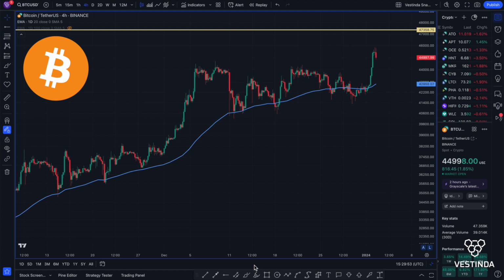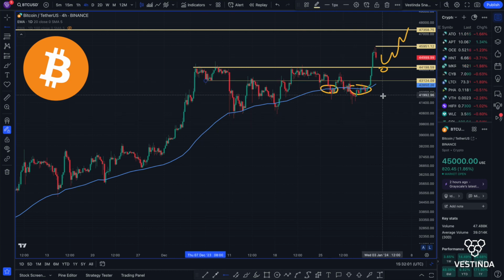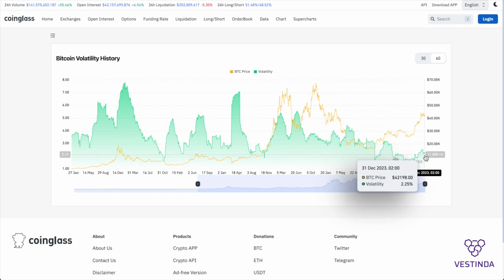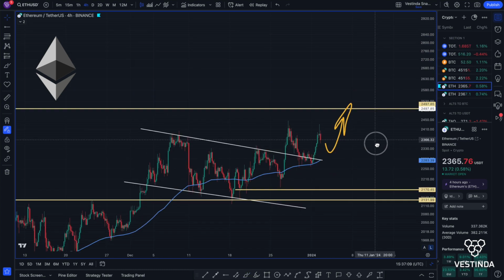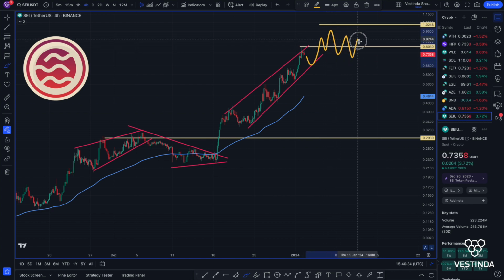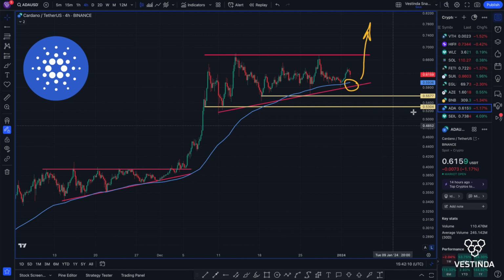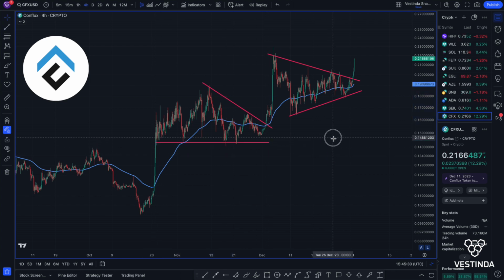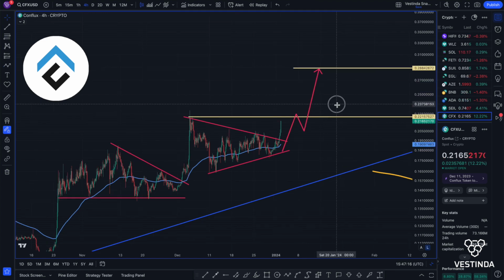Vestinda — Profit Bytes Podcast #7 03.01.2024 | Insights on bitcoin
🟣 Welcome in Vestinda's Profit Bytes Podcast!

🔍 What to Expect:
Dive into key market movements.
Explore the latest trends and developments.
Participate in live Q&A sessions with our expert host.

👥 Who Should Attend:
Traders seeking real-time insights.
Crypto enthusiasts looking to stay ahead.
Investors interested in market analysis.

🟡 Video Chapters:
00:05 Bitcoin Price Analysis 4-h Timeframe
01:11 Bitcoin Analysis 1-h Timeframe
01:33 Bitcoin Volatility Insights
02:40 Ethereum 4-h Timeframe Price Prediction / Analysis
03:14 SeiChain 4-h Timeframe Price Analysis (SEI)
03:55 Cardano 4-h Timeframe Price Analysis (ADA)
04:44 Solana 4-h Timeframe Price Analysis (SOL)
05:23 CoinFlux 4-h Timeframe Price Analysis (CFX)